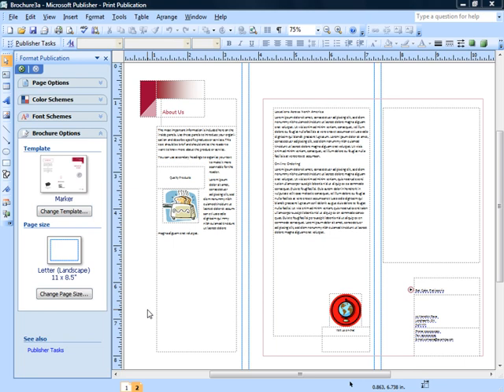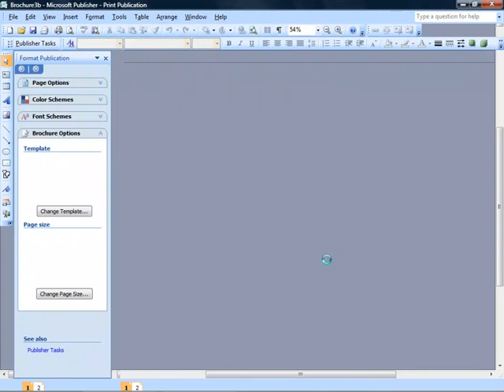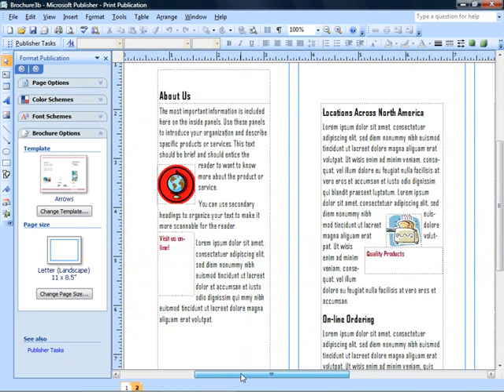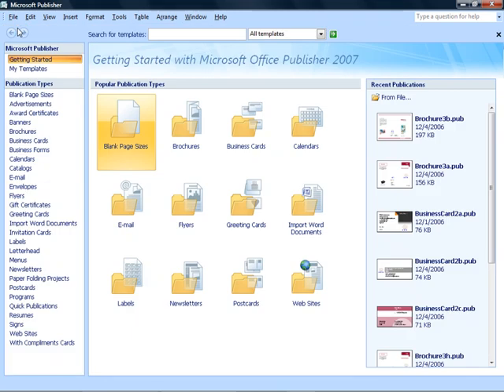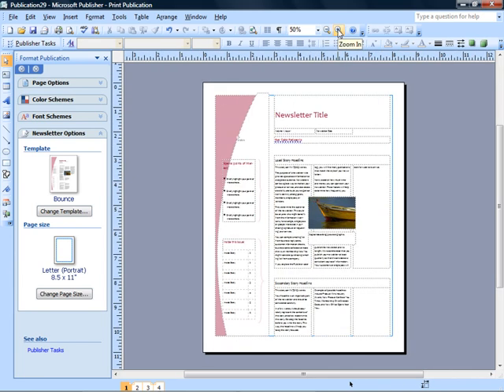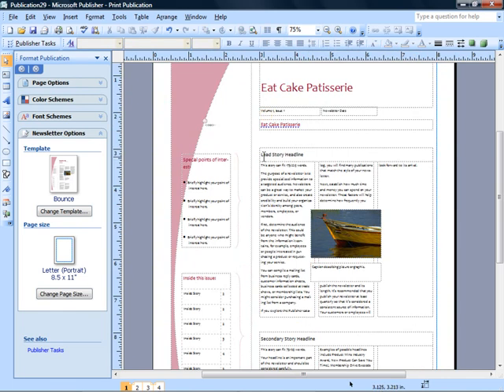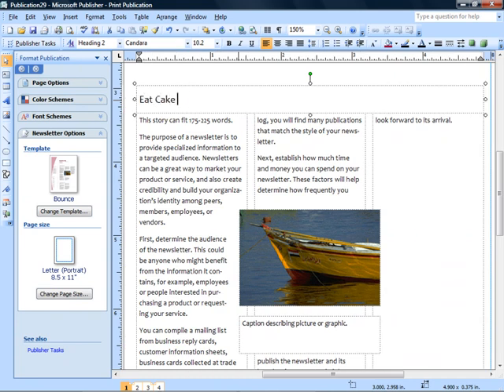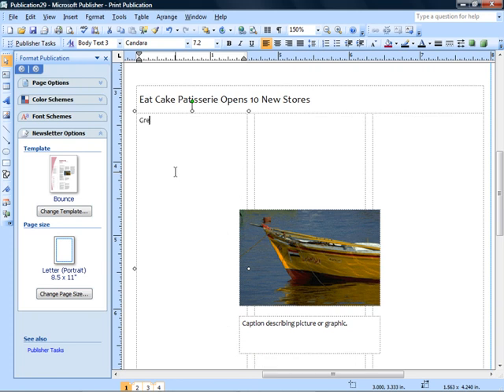03_02_text.mov